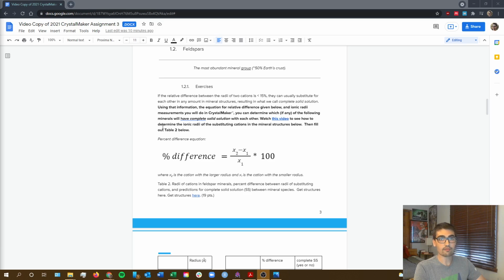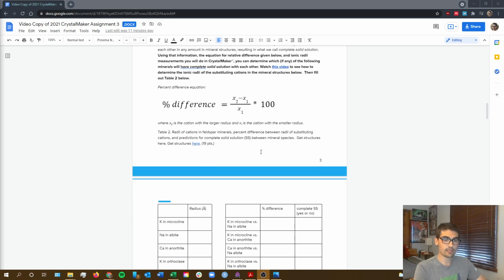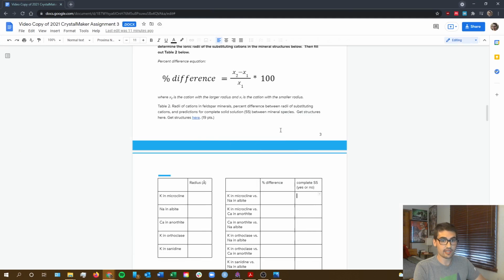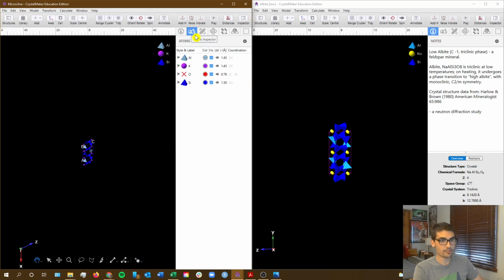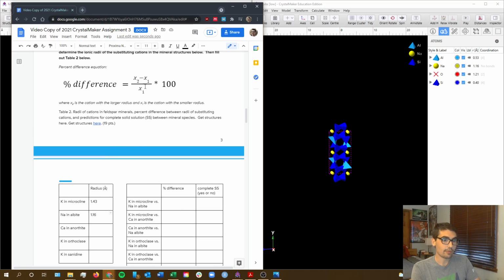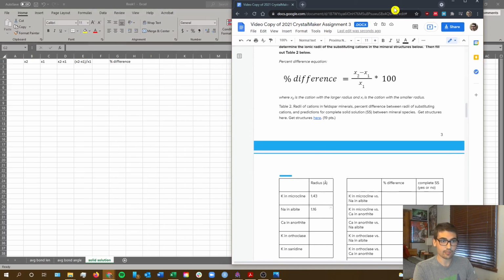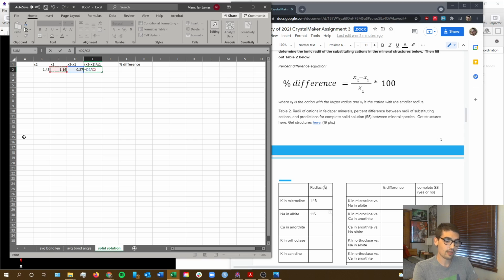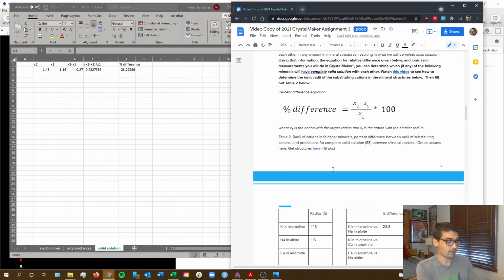CrystalMaker Assignment 3 (2021) - Solid Solution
Measuring the radii and percent difference of cations in feldspar minerals and using that information to determine if there will be solid solution between various mineral phases.